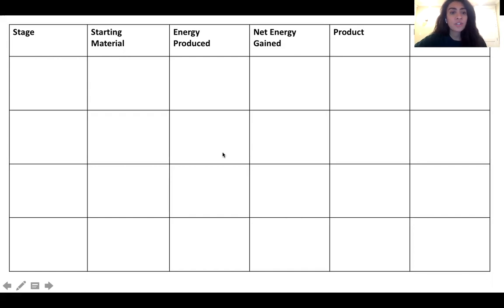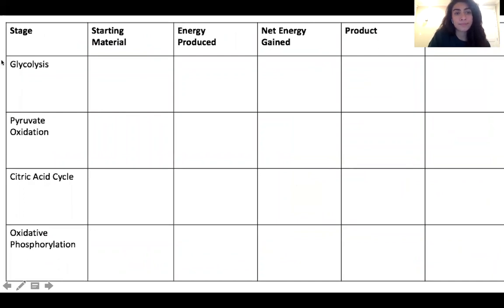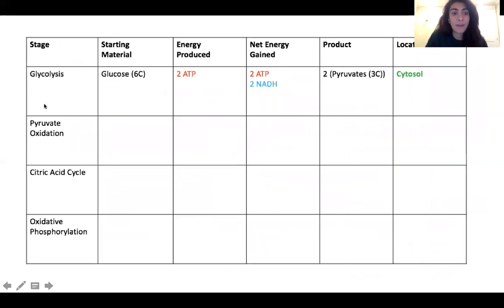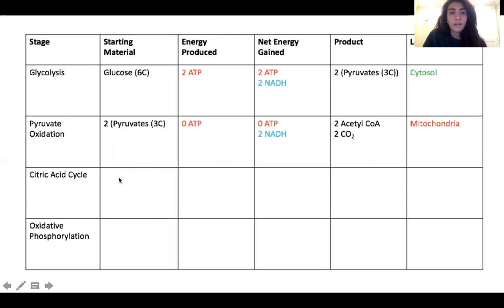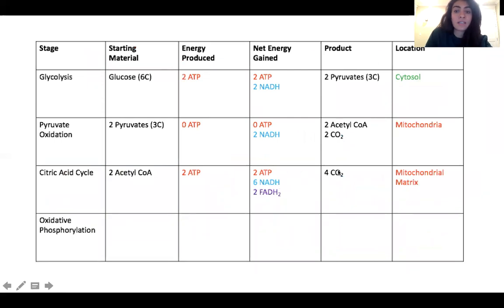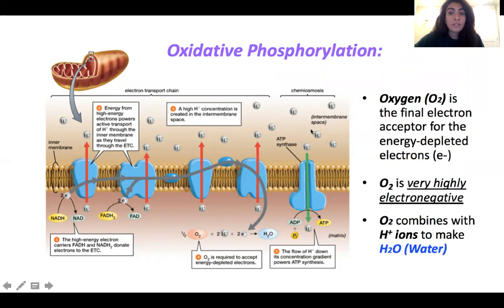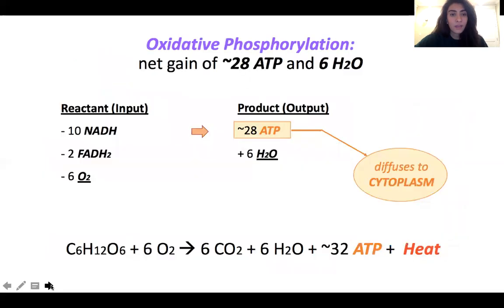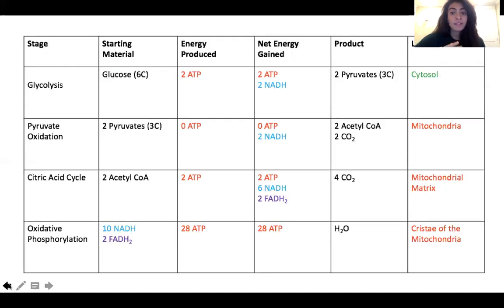BIOL 005A SI Week 5 Video #1 - Dr. Joseph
Hello! Here is the video covering the first half of the content for week 5 of Dr. Joseph's BIOL 005A course!

Creator: Nika
SI Times: W 11-12 // W 1-2